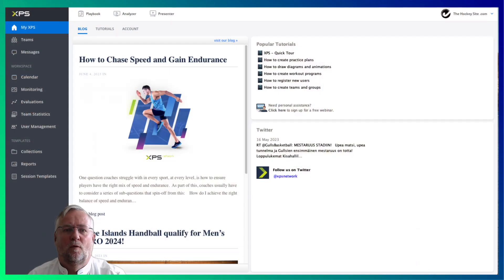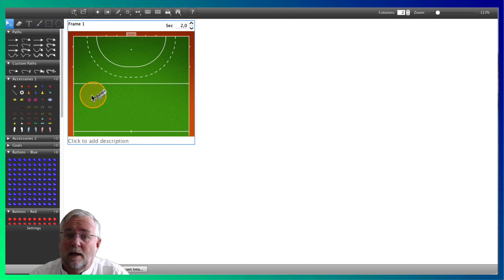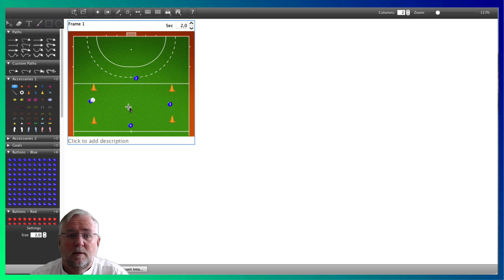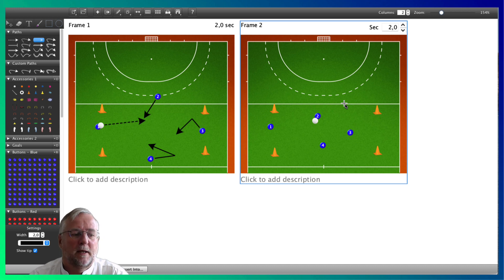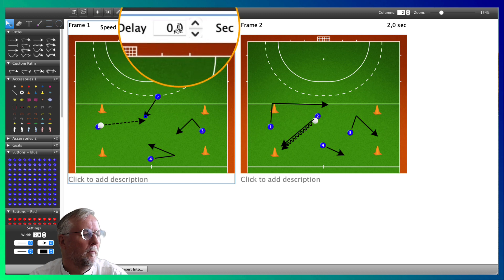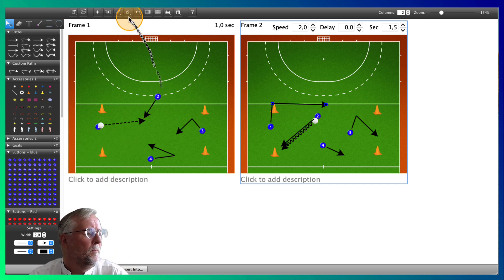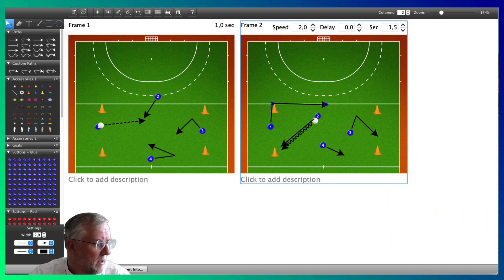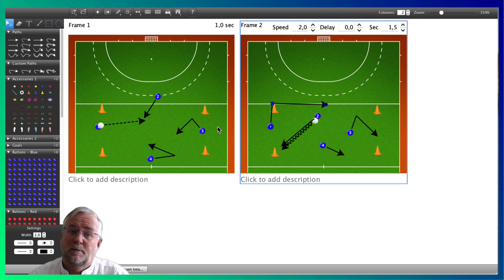How to use Playbook in XPS for animations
if you're a 🏑 hockey coach. Make sure you follow our channel here. Also consider joining & supporting our platform as a paid member to get on demand access to +100 full masterclasses and +500 coach clips from some of the best coaches in the world.
For hockey coaches from all over the world, who want to improve, The Hockey Site is an online platform to sharetheknowledge. We focus on the hockey coach only. We work online only, so all coaches have access whenever they want and wherever they are.